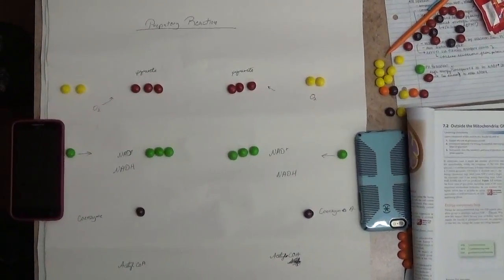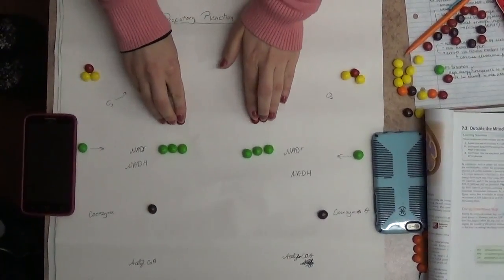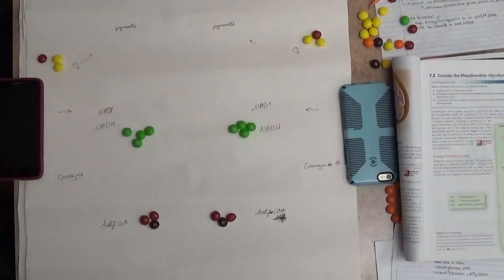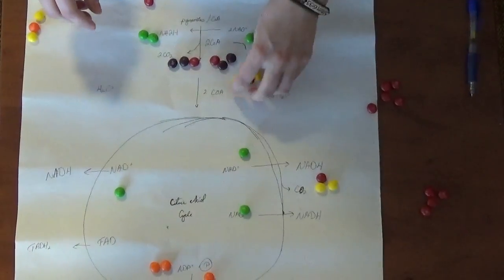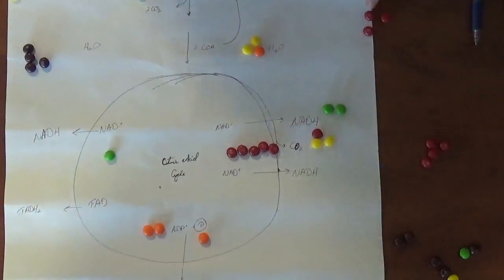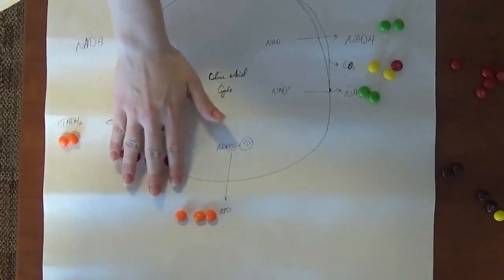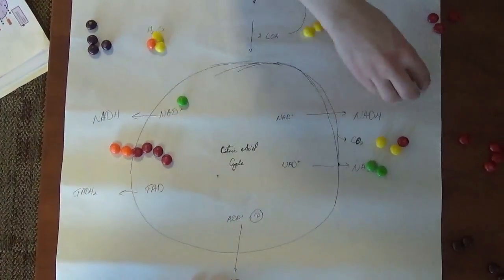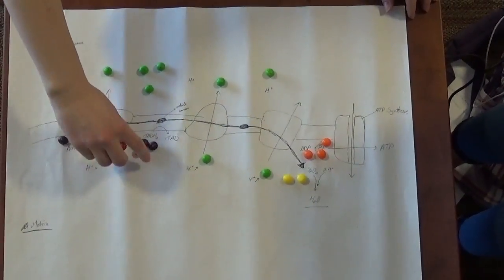Cell Respiration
BIO 100 Rachel Campbell, Erin Curtis, Hannah Cutshaw, Carolina Alvarado